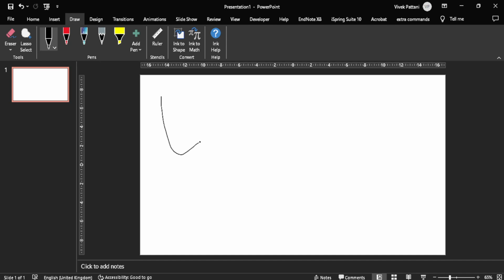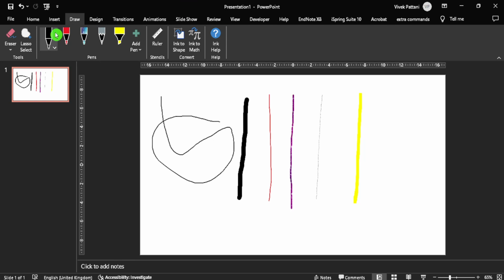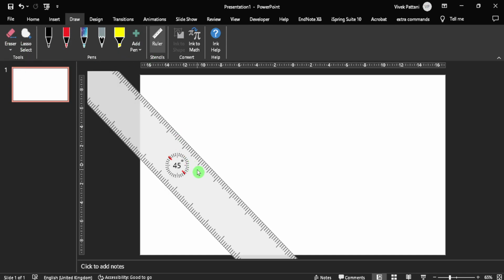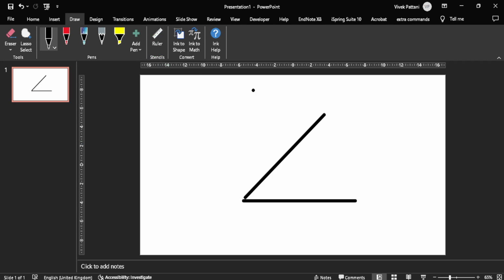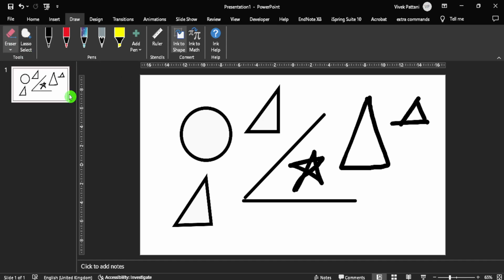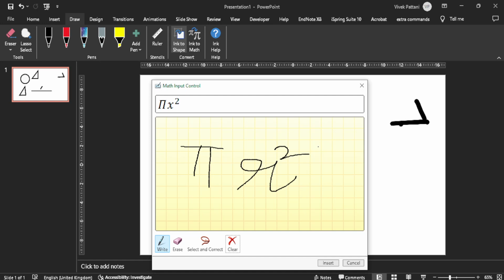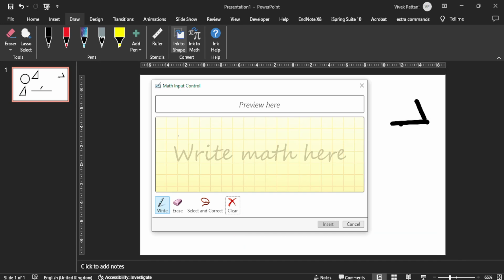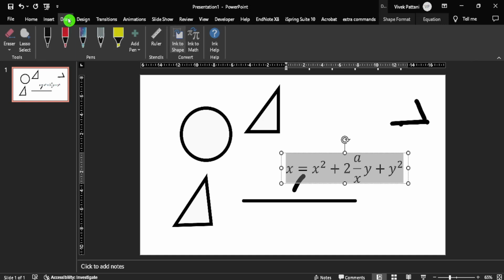4. MS POWERPOINT: Draw tab Functions